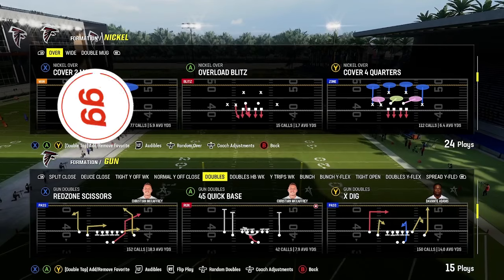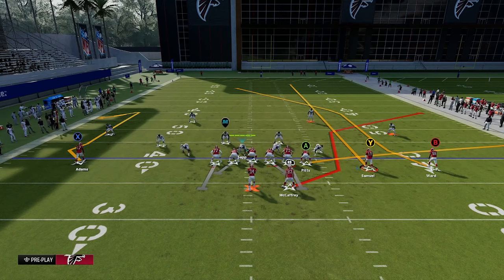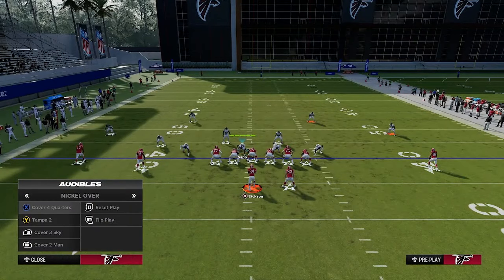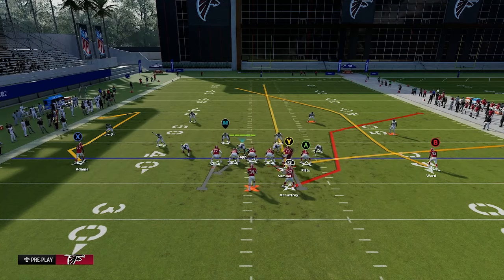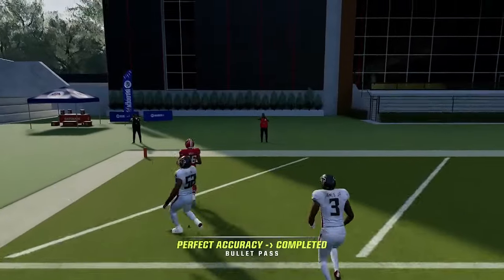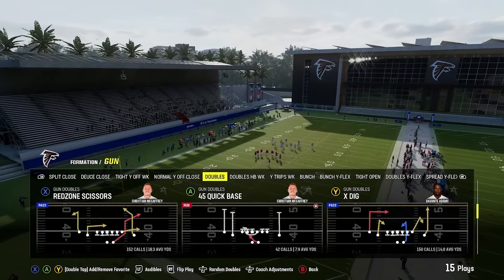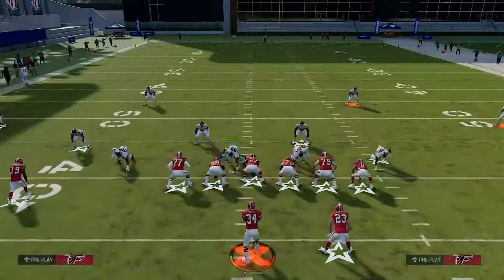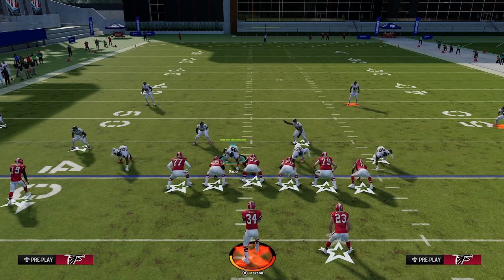How to Beat ALL ZONE Coverages for a One-Play Touchdown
In this video, antcap24 shows how to get 1 play TD with this money play in Madden 24